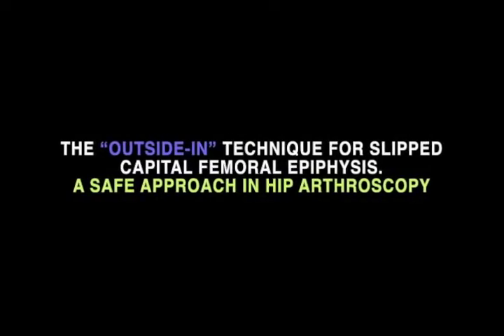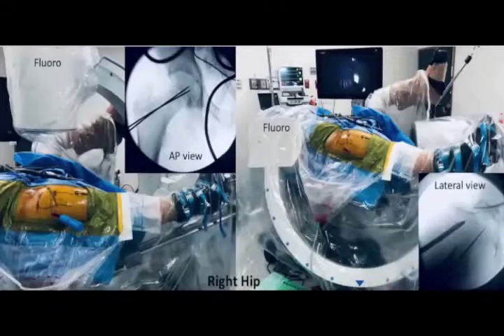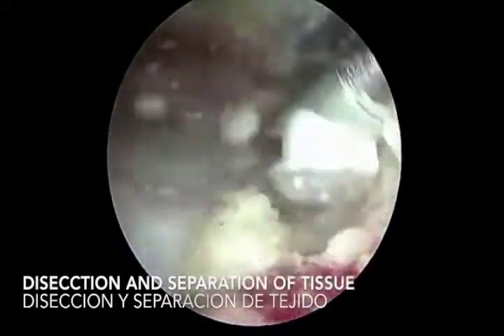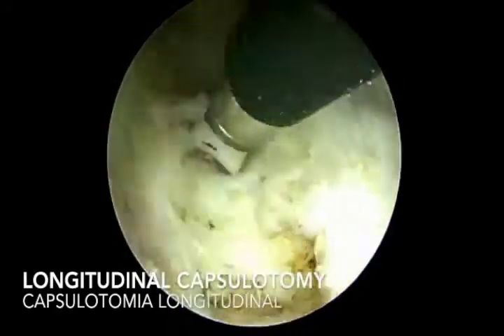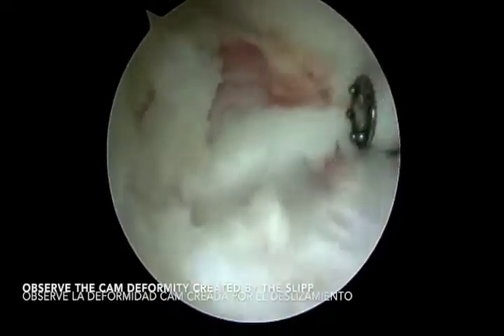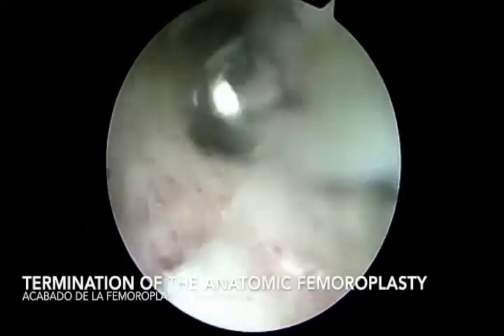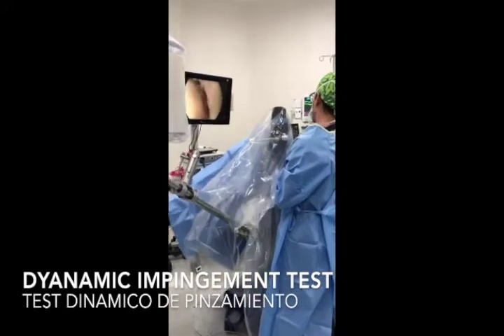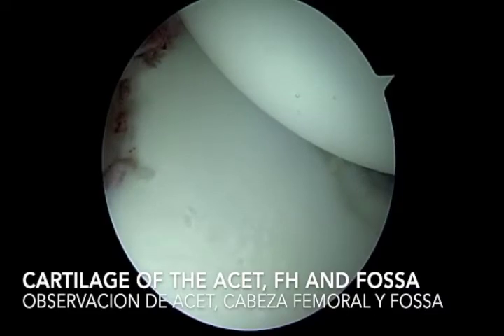The Outside-In Technique for Slipped Capital Femoral Epiphysis...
Full Title: The Outside-In Technique for Slipped Capital Femoral Epiphysis: A Safe and Reproducible Approach in Hip Arthroscopy